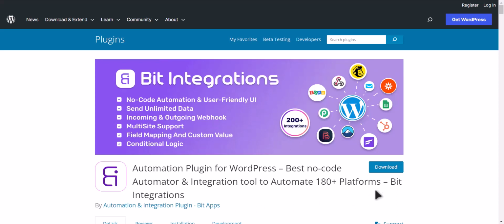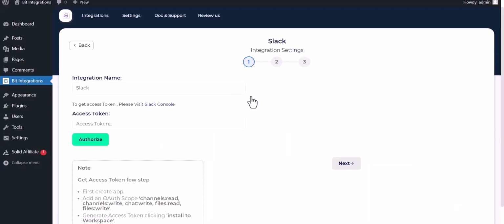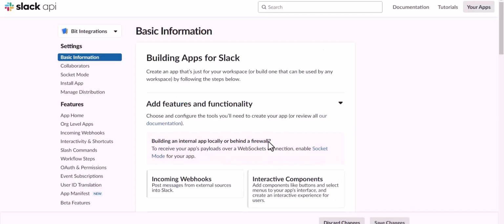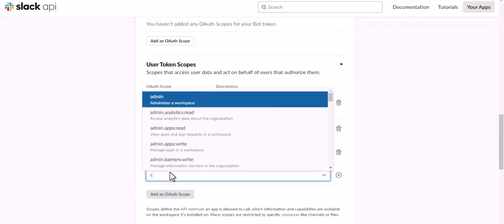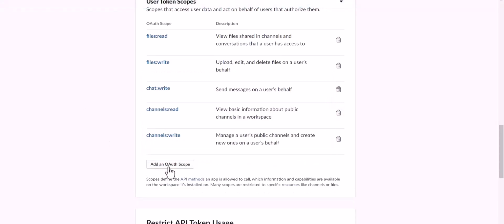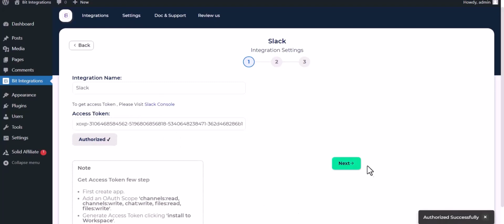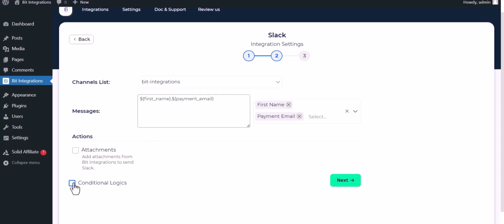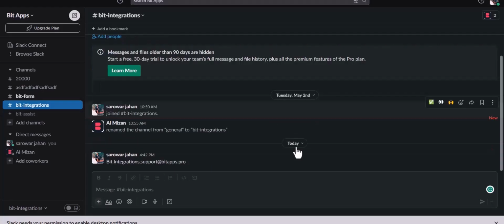Integrating Tripetto Form with Slack | Step-by-Step Tutorial | Bit Integrations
🔗 Want to enhance your marketing strategy? Watch our detailed tutorial on seamlessly integrating Tripetto Form with Slack using the powerful Bit Integrations WordPress plugin. In this video, we guide you through the step-by-step process of connecting your Tripetto Form with Slack, a dynamic communication platform.

Join us as we demonstrate how to effortlessly set up the integration, allowing your Tripetto Form data to be automatically shared with Slack. Say goodbye to manual data entry and hello to streamlined communication and collaboration.

Key Highlights:
✅ In-depth walkthrough for integrating Tripetto Form with Slack using Bit Integrations for WordPress.

Whether you're a marketer, business owner, or enthusiast, this integration empowers you to seamlessly merge Tripetto Form with Slack. Watch now to transform your communication efforts and achieve greater efficiency!